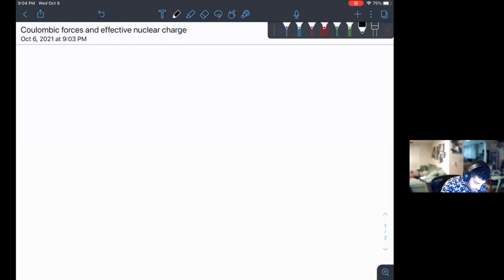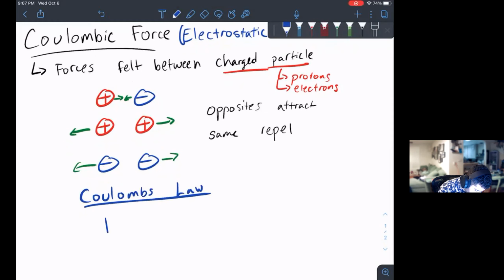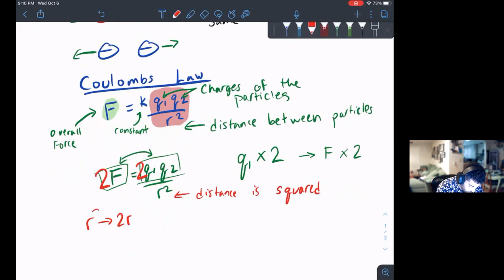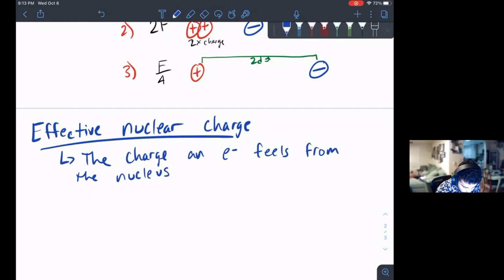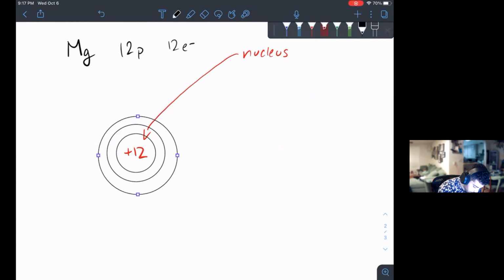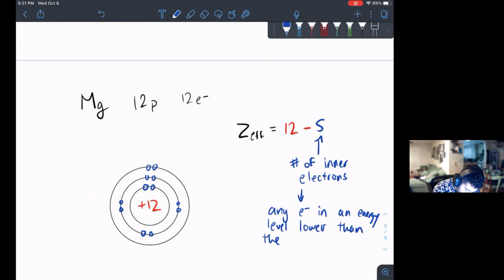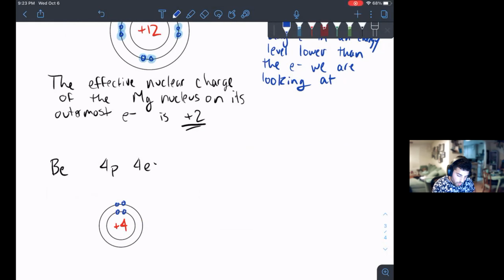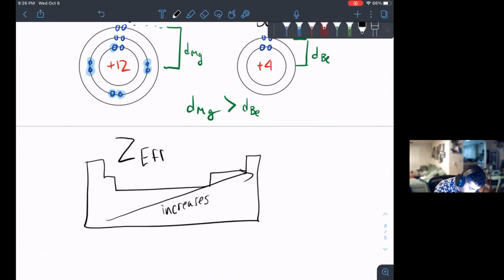Coulombic Forces and Effective Nuclear Charge